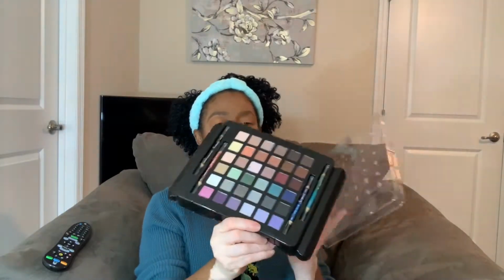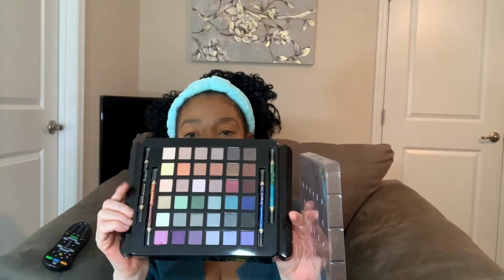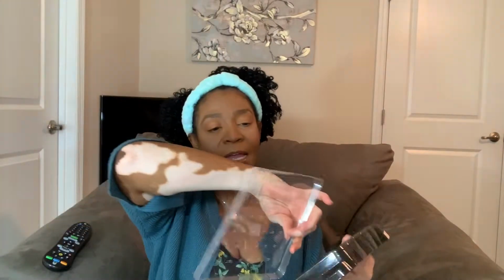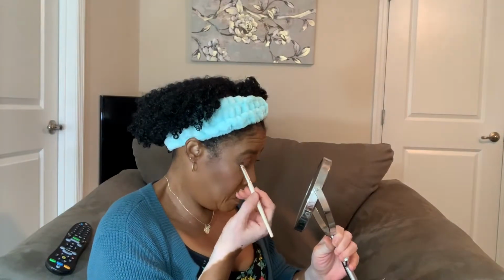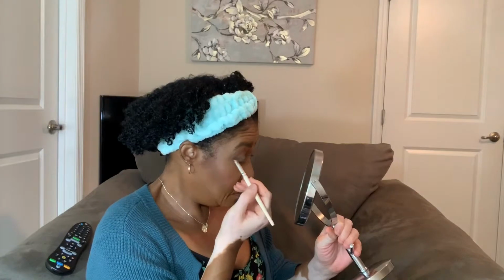Makeup that covers up my Vitiligo 2019 Part 1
In this video I will show how I cover – up my Vitiligo with the Kat Von D lock it foundation. We test an Ulta make up box, for a St. Patrick’s day look. I am going to do a 6-part series on covering up my Vitiligo, starting with high end foundation. After trying 3 expense foundation, I will then move to store brand foundation. Love you guys.

I can do whatever I need to do in life through Christ who gives me strength...(Philippians 4:13)

Foundation -   Kat Von D lock it (shade 74)
Brush - Elfs
Foundation Brush – Techniques face brush
Setting Powder – Laura Mercier (Deep) and Pretty Vulgar 1(47 Matte about You)
Contour – Maybelline Fit me (360 Mocha)
2nd Blush – Avon Golden Glow Dark
Bronzer – MAC Mineralize skin finish
Eyeliner – Milk Makeup (Gel eyeliner CEO) and wet and wild H2O Proof (879 Black)
Life style products – 2 heads Powder Brush